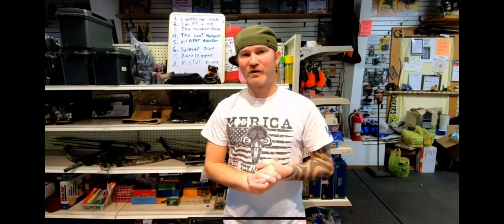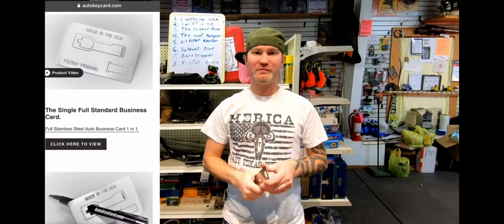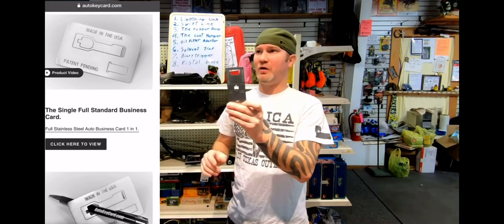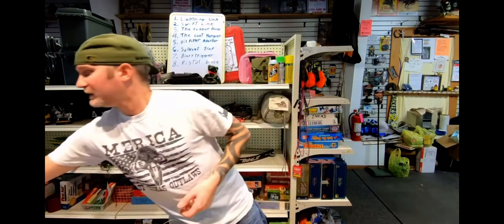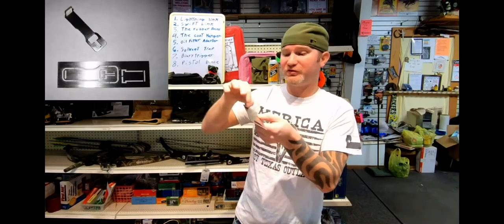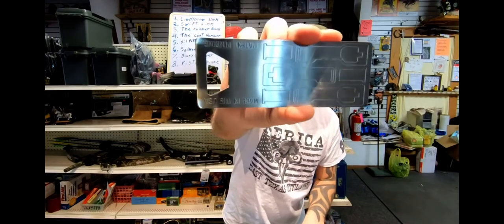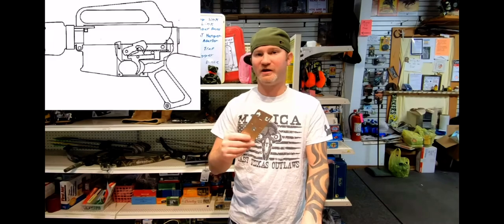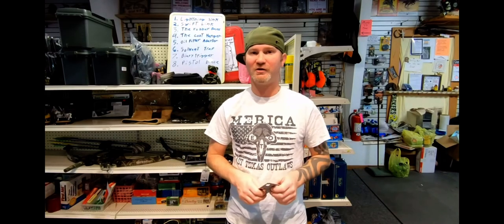CRS firearms: The video that got him in trouble